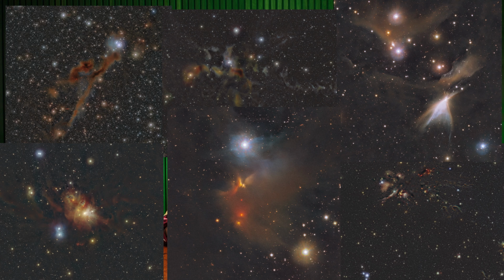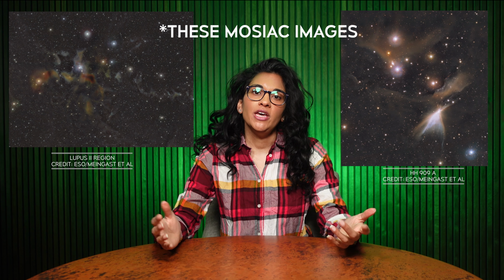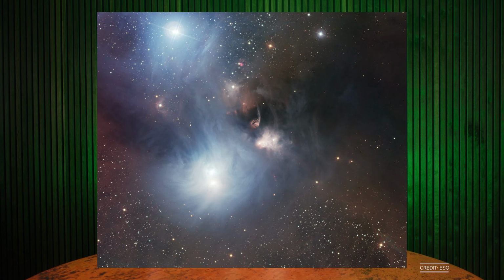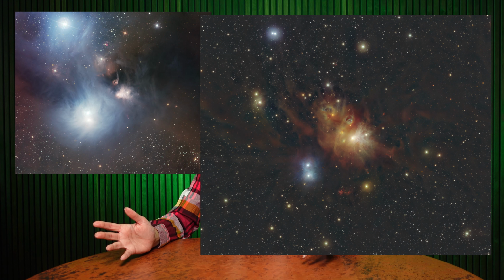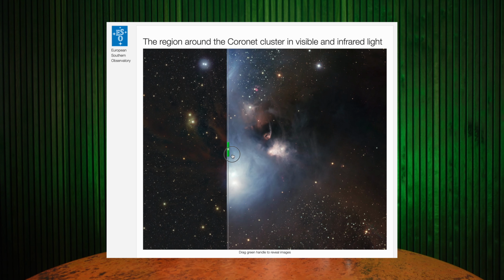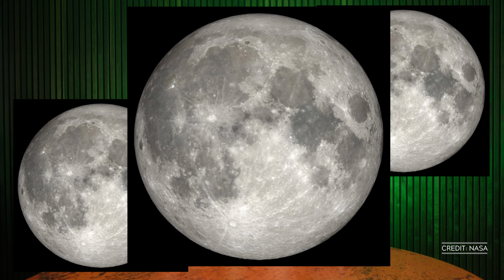These star-forming images are made up of 1 million+ photographs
Not only are these images from the Visions survey from the ESO's VISTA cool, we can see side-by-side views of visible light and infrared, really peeking through the gas and dust into these star-forming regions.

⏱ TIMESTAMPS
00:00 - Introduction
00:30 - Side by side views of visible light and infrared images
01:37 - VISTA mapping our sky
01:54 - What scientists can learn from VISTA about how stars form